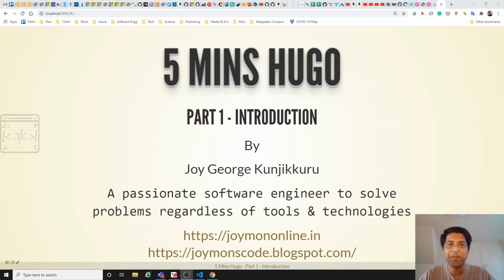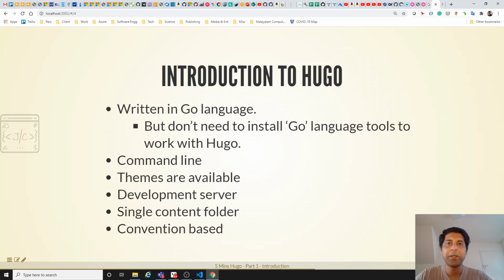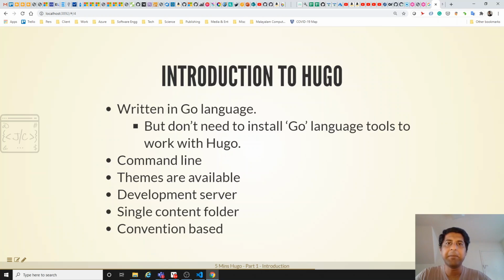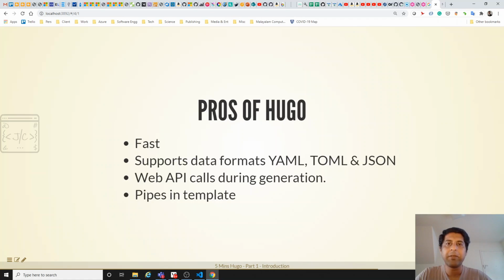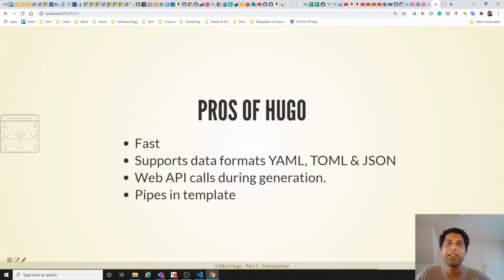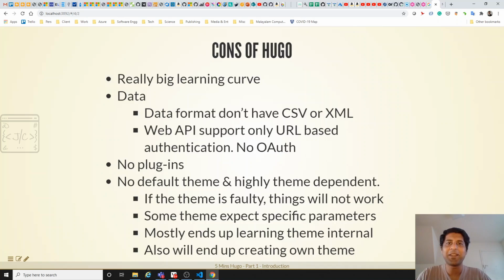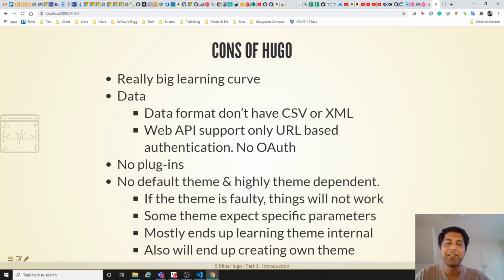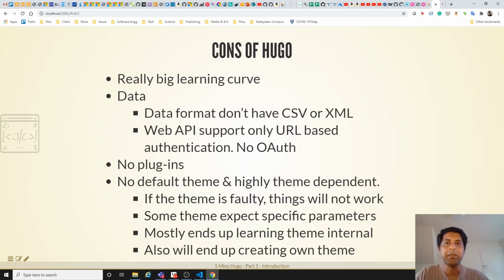5 Mins Hugo - 02 Hugo Features, Pros and Cons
This is the second video in the "5 Mins Hugo" tutorial series. This is explaining the Hugo features and some pros and cons.